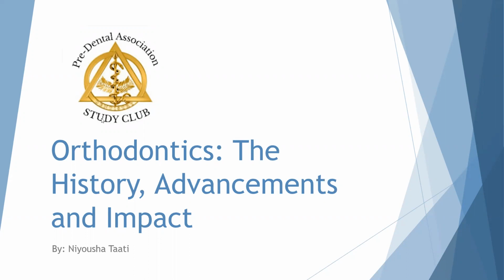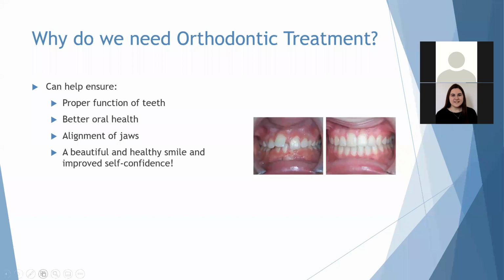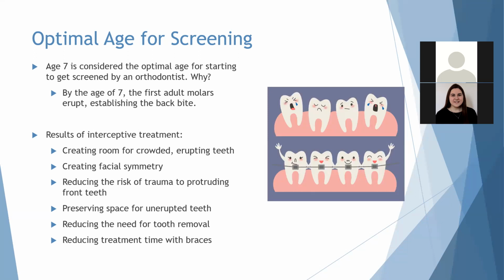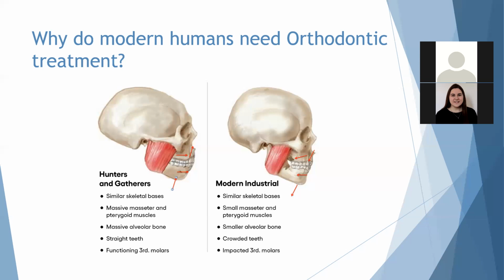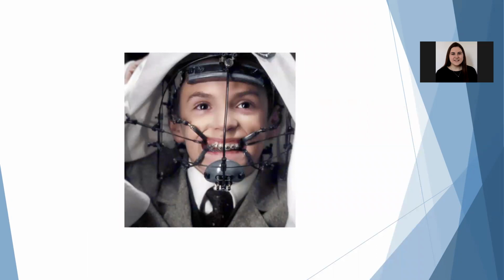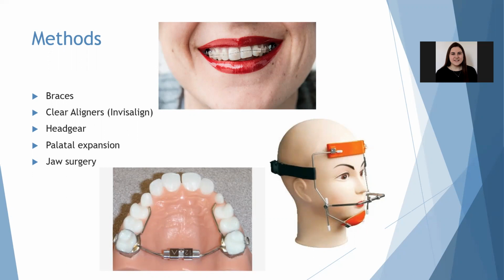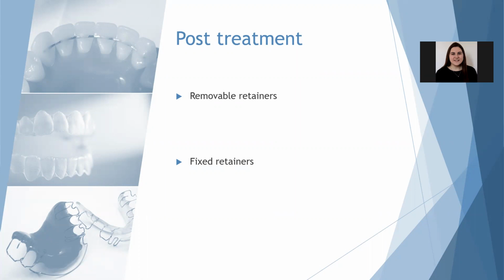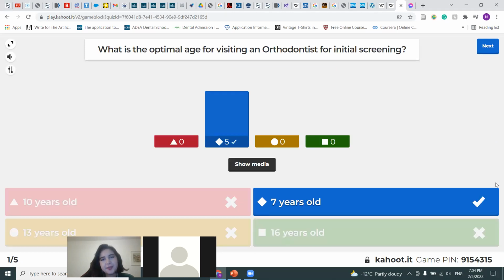Orthodontics: The History, Advancements, Procedures and Impact | PRE-DENTAL STUDY CLUB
Niyousha presented on Orthodontics: The History, Advancements, Procedures and Impact 🦷

Niyousha is a York University graduate in Biology.

Sign up to be a presenter and receive great volunteer hours

ALL INFO IS ON OUR GROUP DESCRIPTION AND IG PAGE @PREDENTALSTUDYCLUB